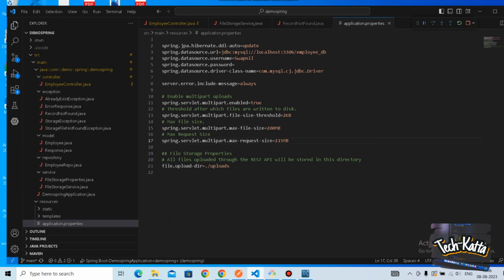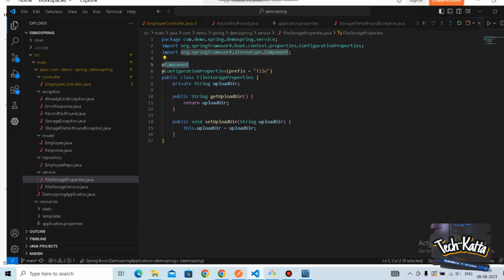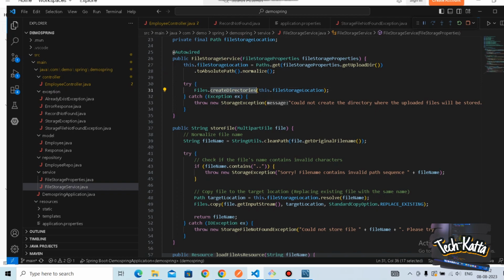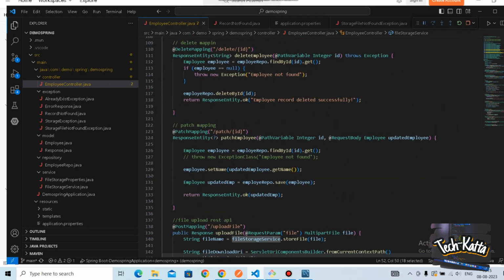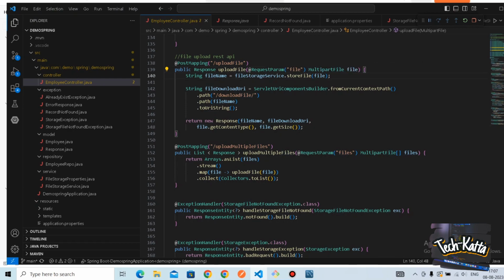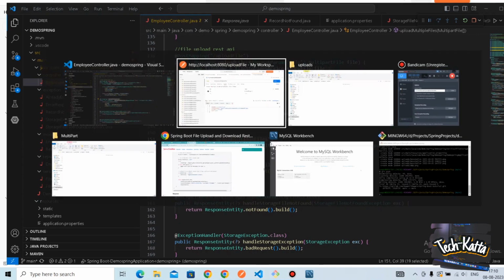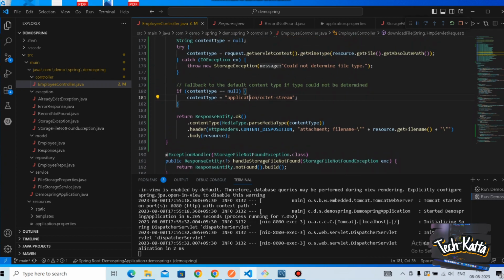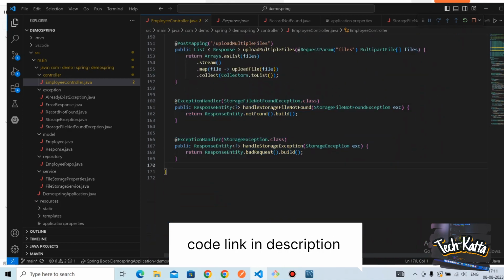Spring boot tutorial - File upload download rest API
Upload download file rest API using Spring boot.

spring boot rest API to upload and download file